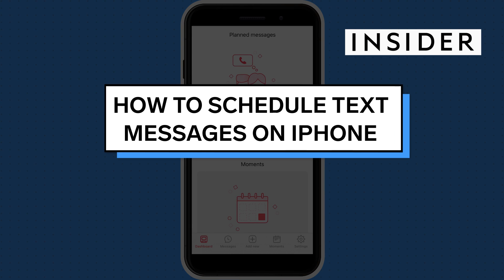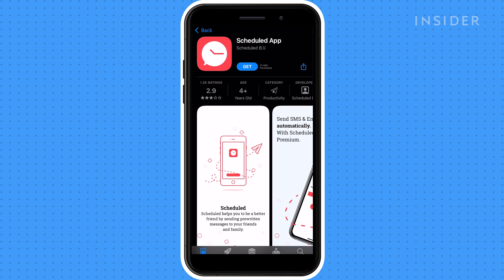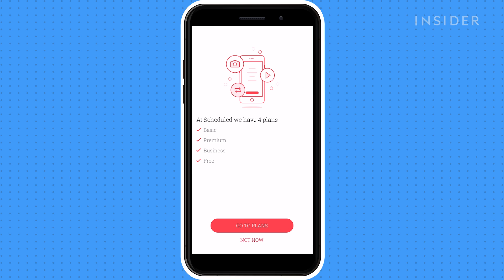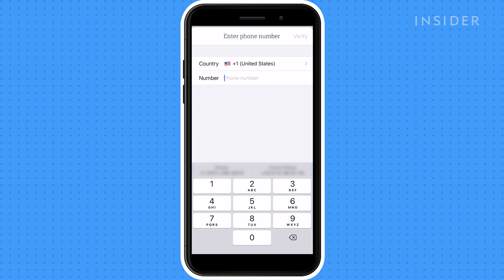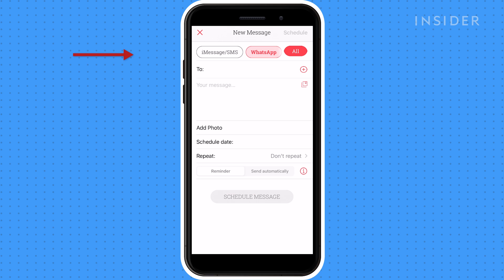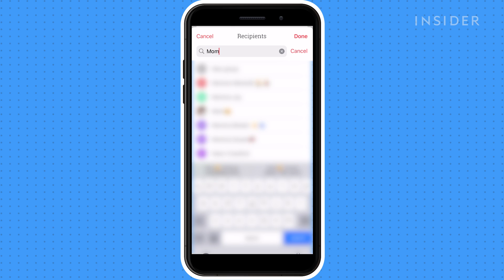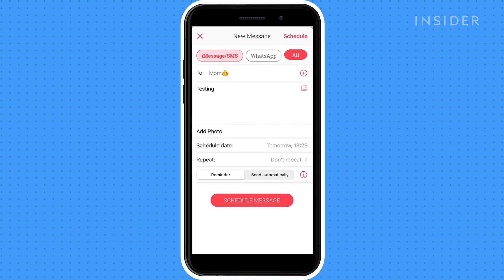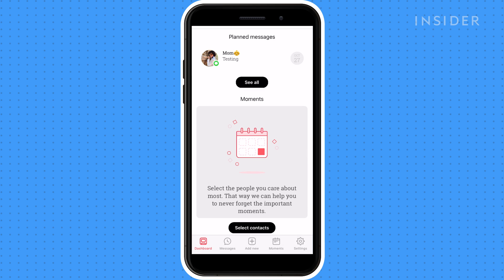How To Schedule Text Messages On iPhone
0:00 Intro
0:11 Download the Scheduled App
0:30 Initial setup
1:04 Scheduling a text message

This video tutorial will show you how to schedule text messages on your iPhone using a third-party app.